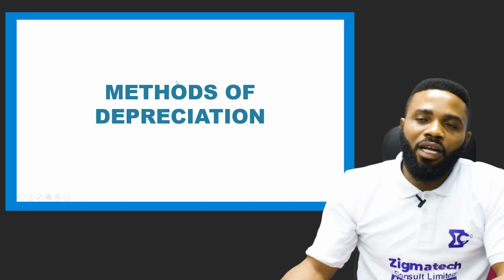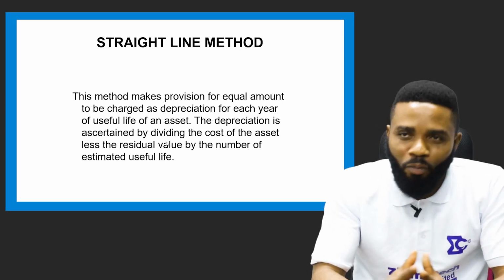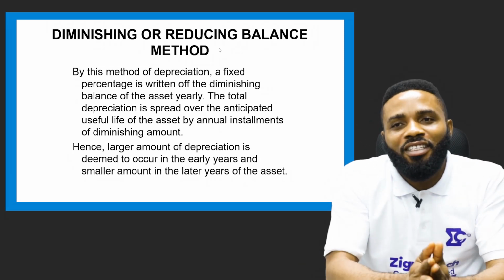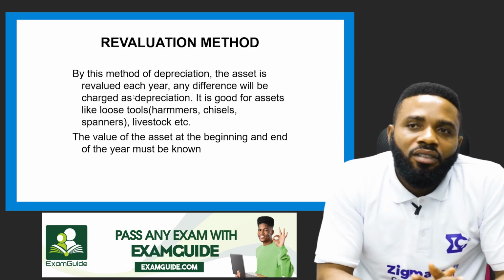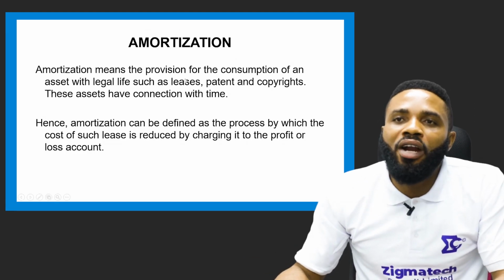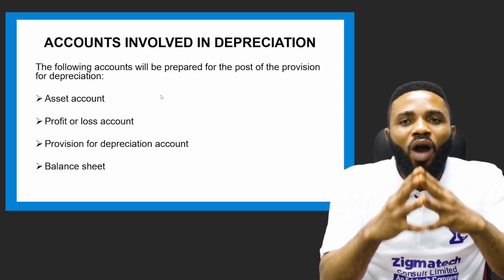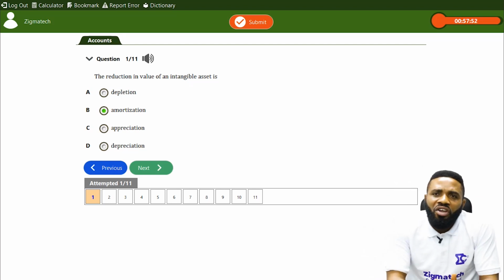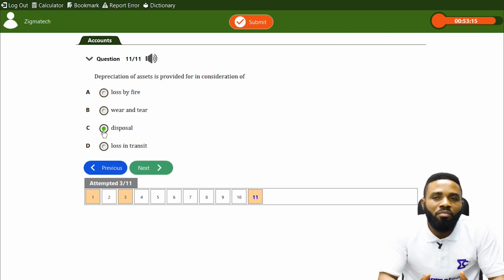METHODS OF DEPRECIATION | FINANCIAL ACCOUNTING | EXAMGIDE | ZIGMATECH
At the end of this lesson, students should be able to :

  Identify the various methods used in calculating depreciation
  Describe the necessary methods of depreciation
  State the various accounts involved in depreciation
  Answer related questions from ExamGuide app